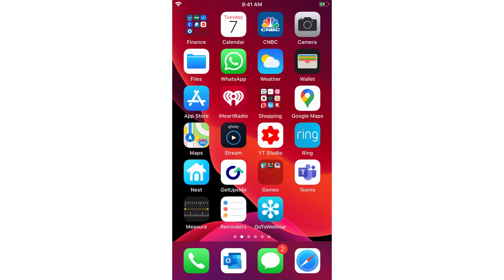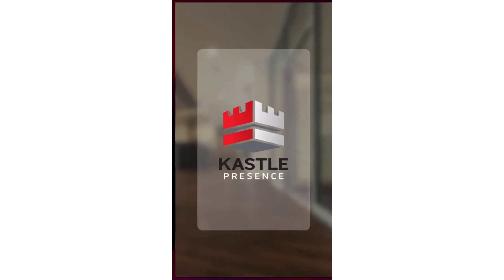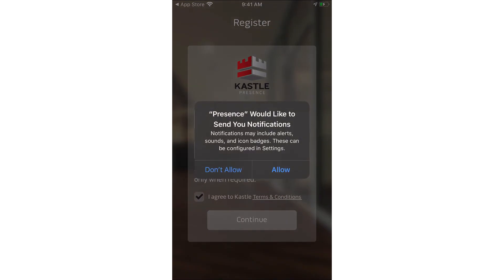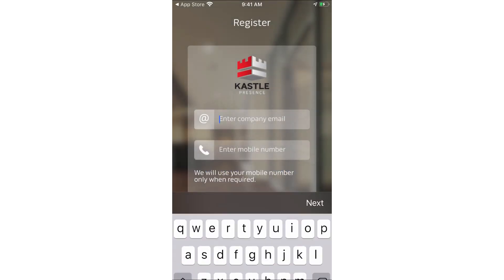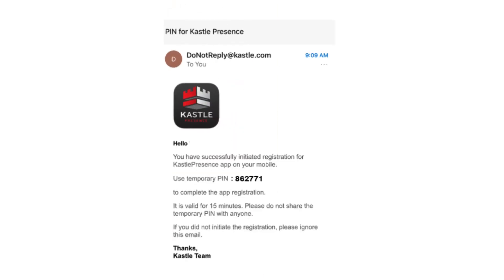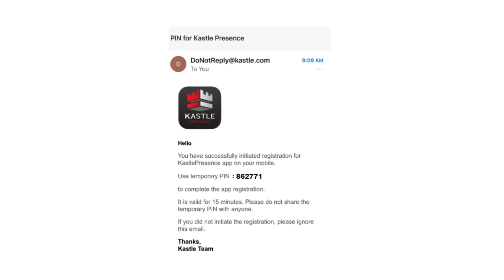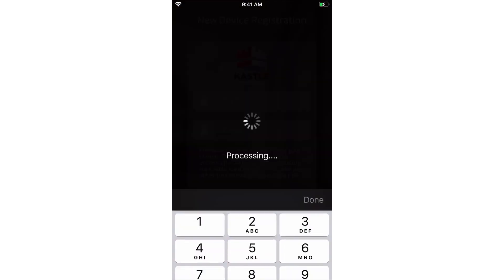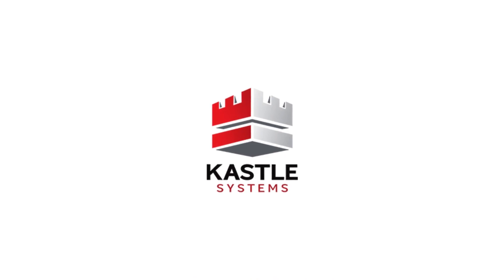Installing KastlePresence on iOS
In this short video, we’re going to see how to download and install the KastlePresence app on an iOS Device. The application is compatible with Apple iOS 10.3 or Higher and iPhone 5S or Higher.